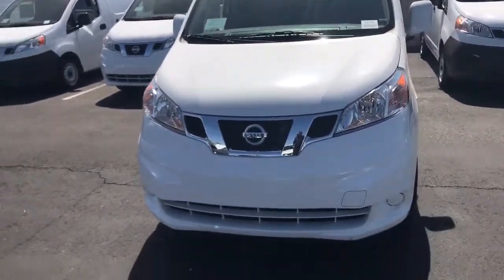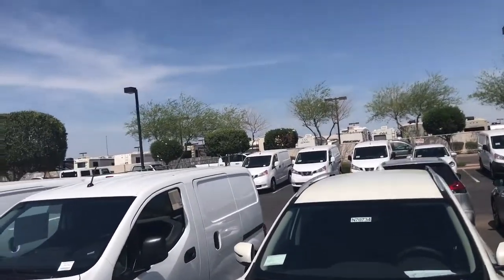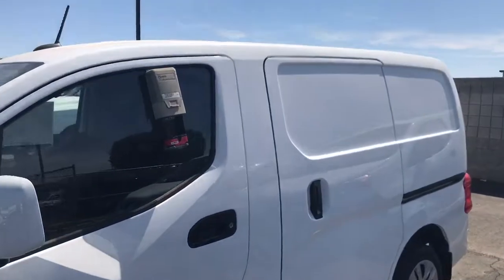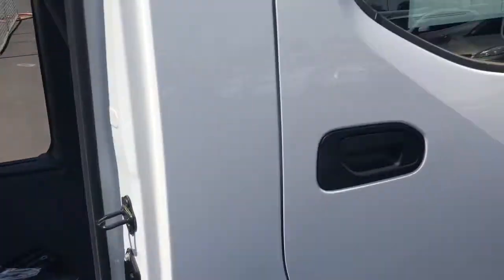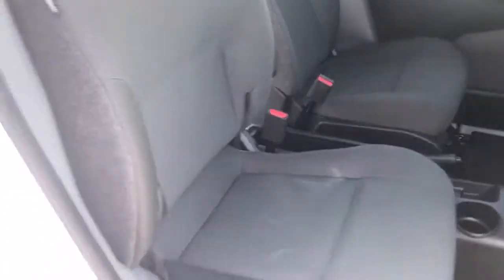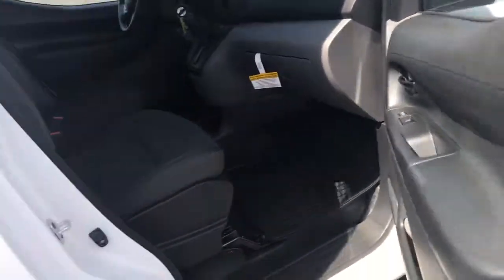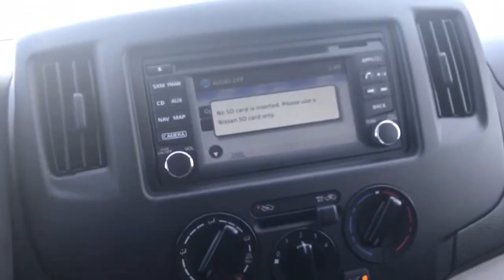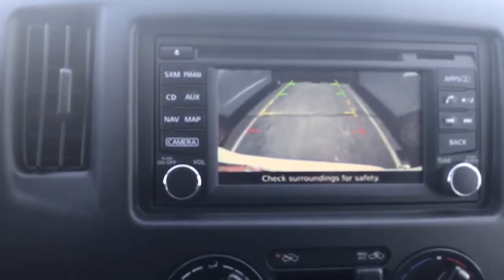Jun 7, 2017